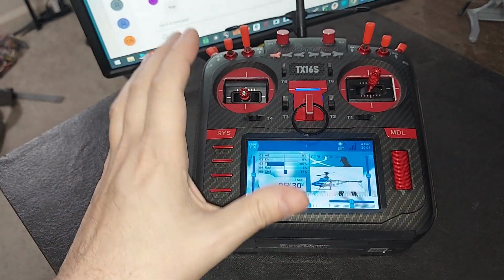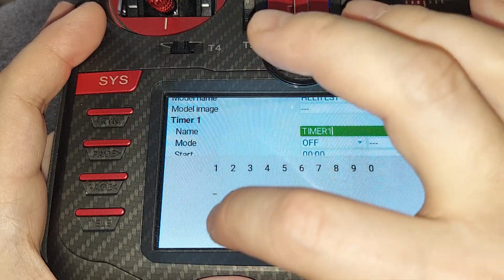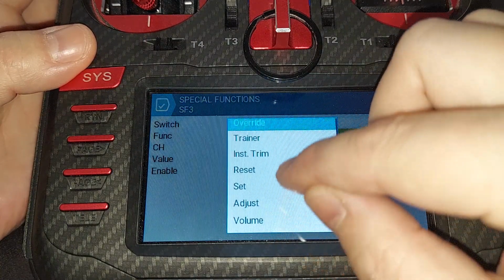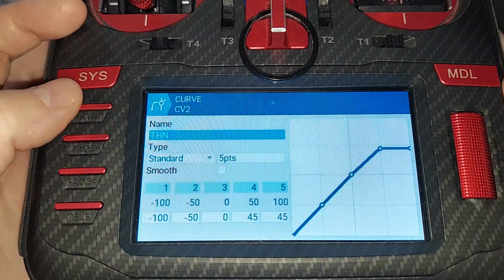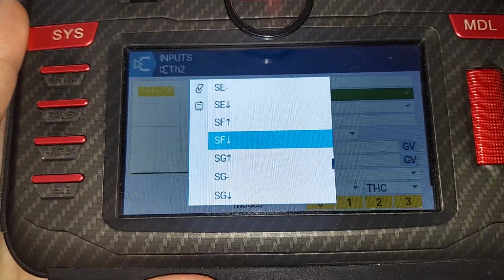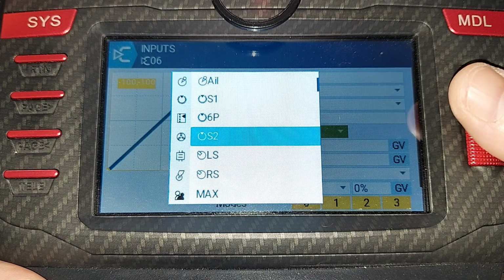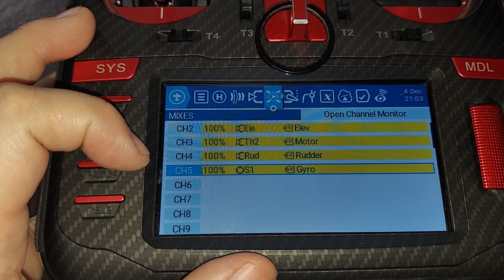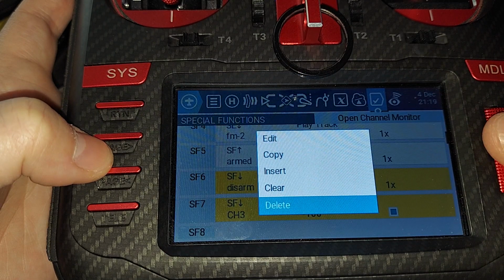EdgeTX or OpenTX Helicopter Setup & Programming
Free TX16 Model:
If you want I will email you a already built Heli model from my TX16. It will help your learning curve not be so steep, also it will provide less margin for errors in your initial test flight.